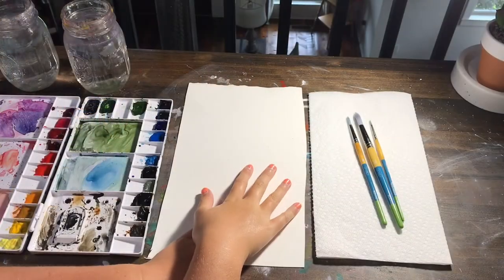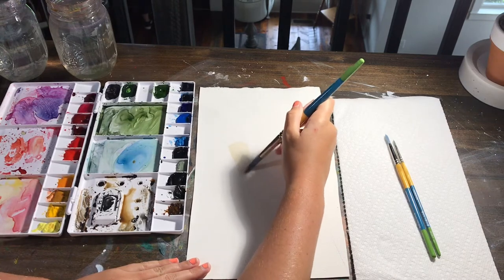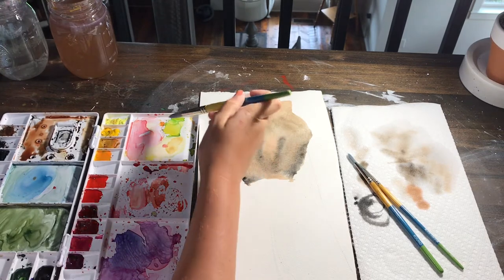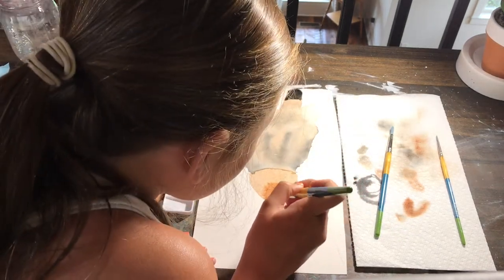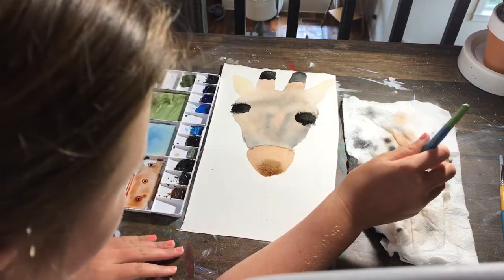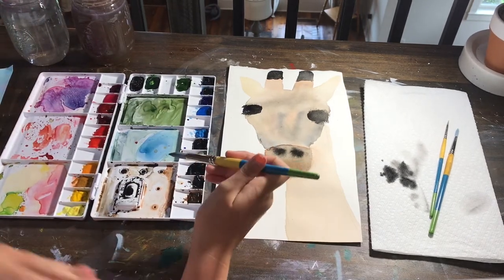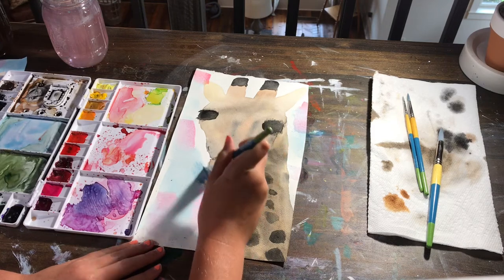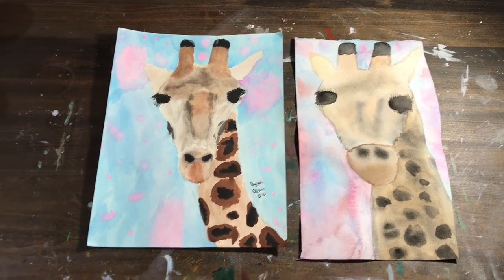How to paint a watercolor giraffe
In this video I am going to be painting a watercolor giraffe! I am using one of my old paintings of a giraffe as a guide.I am kind of like recreating one of my old paintings. I hope you enjoy!